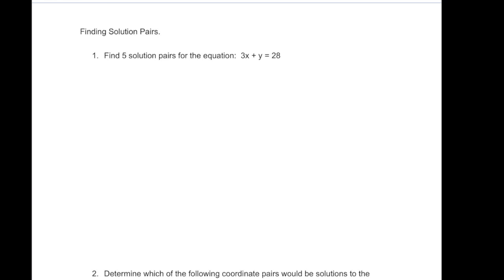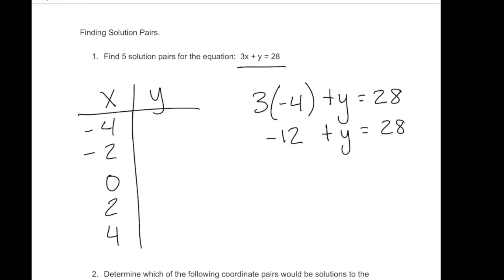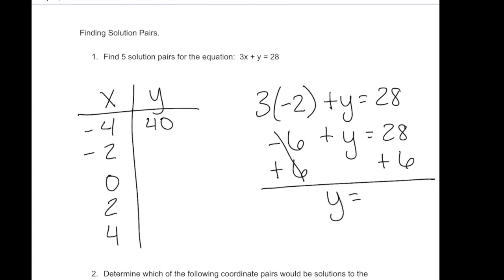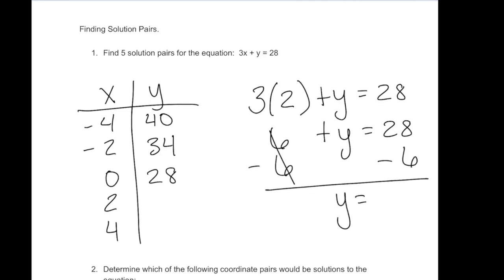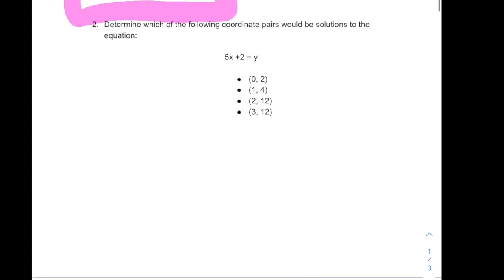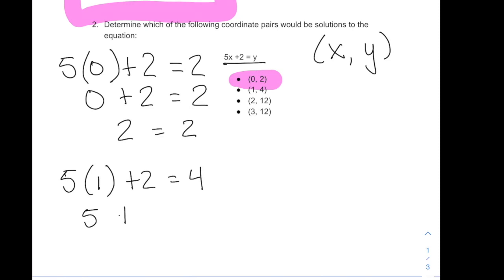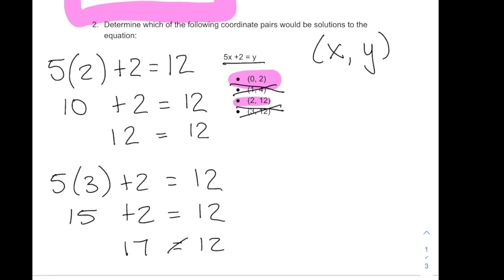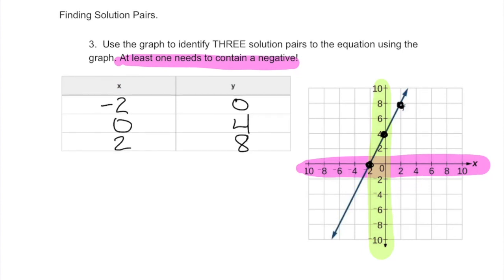Finding Solution Pairs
This video is about Finding Solution Pairs